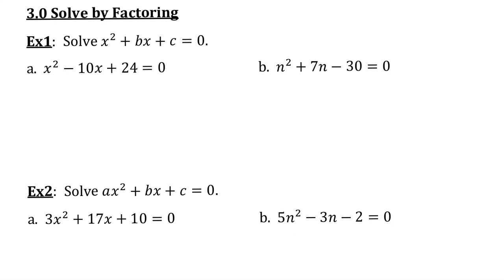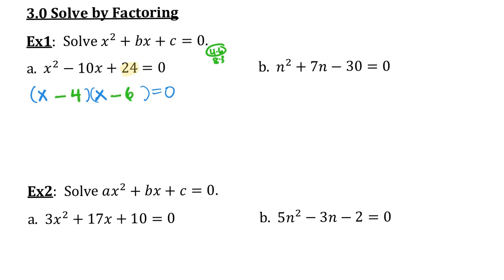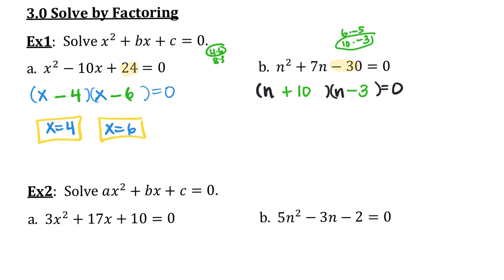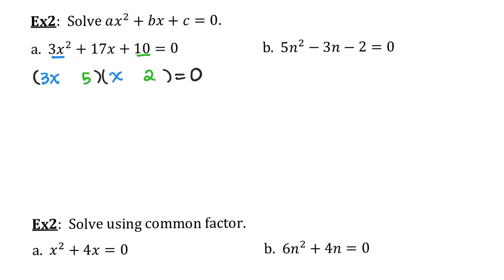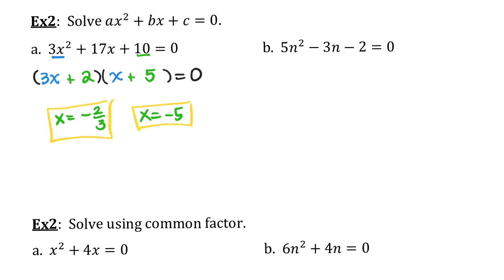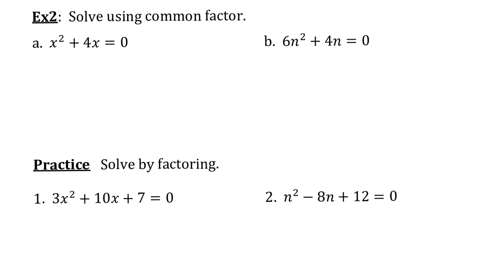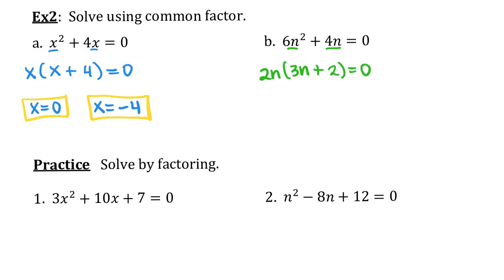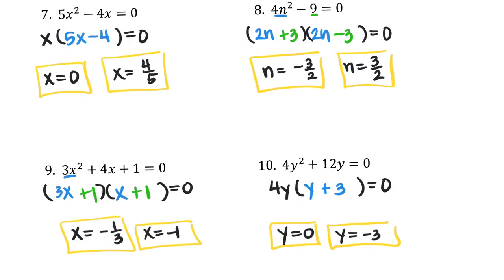3.0 Solve by Factoring